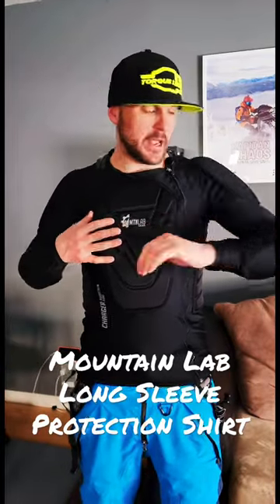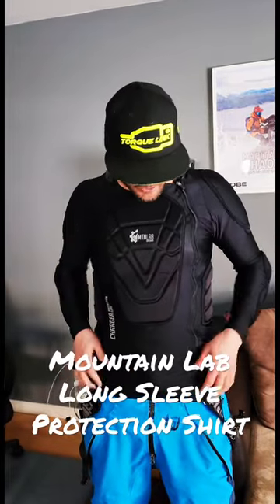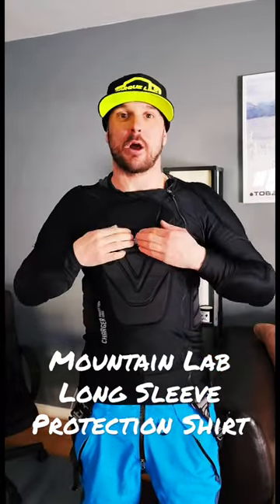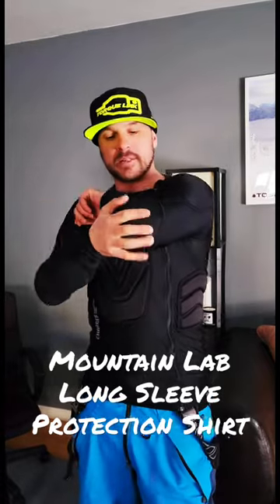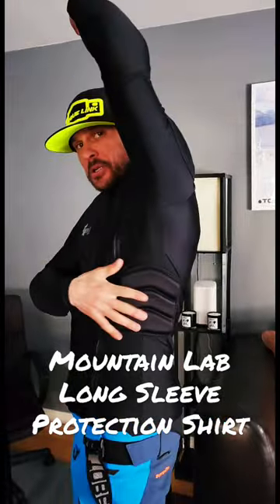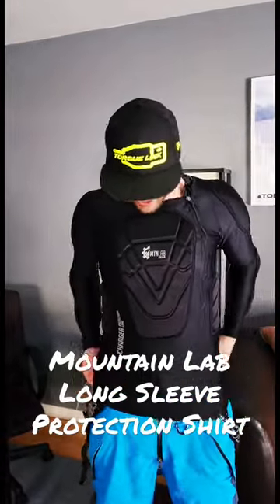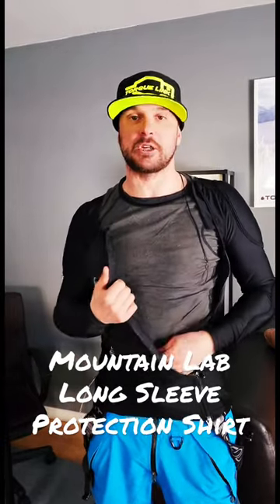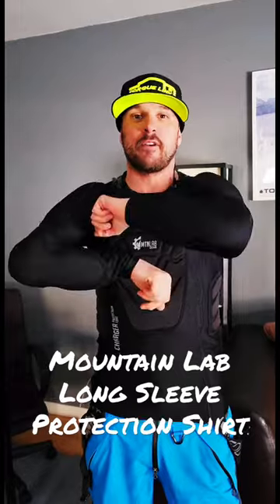Mountain Lab Shirt Review